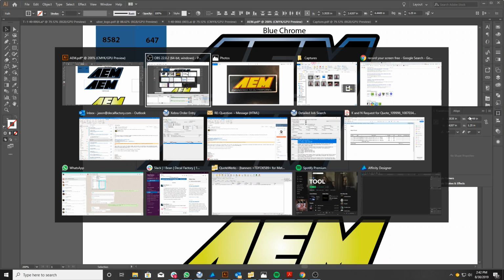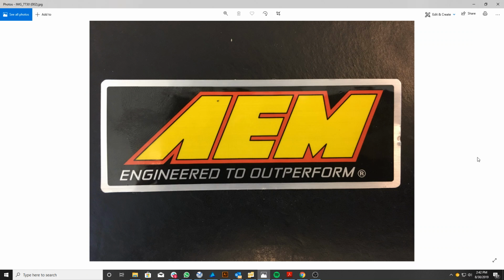AEM Decal Decisions